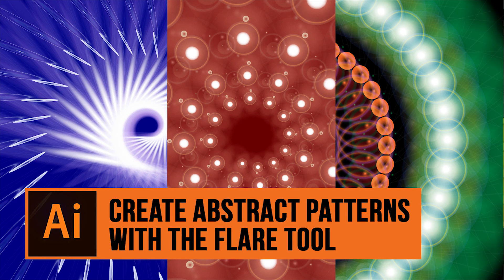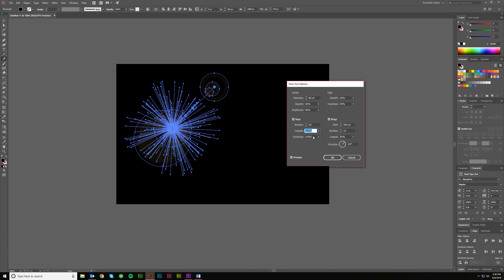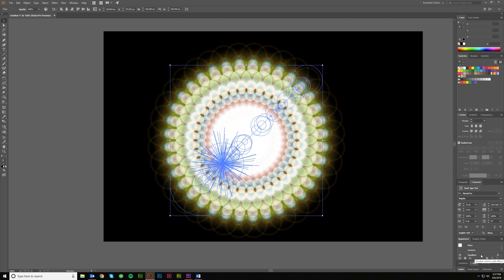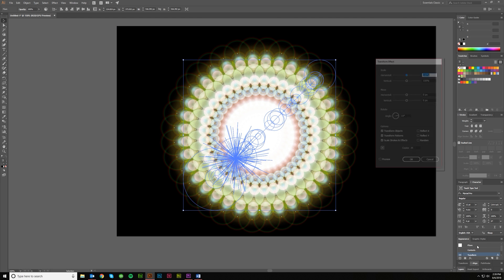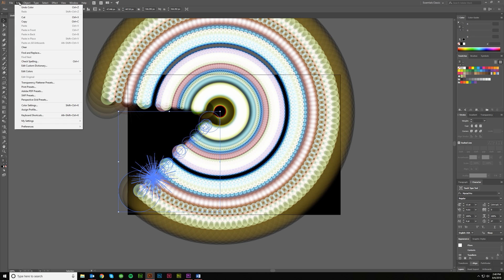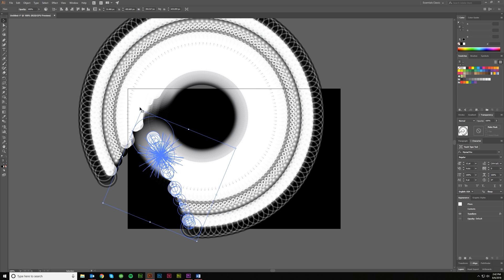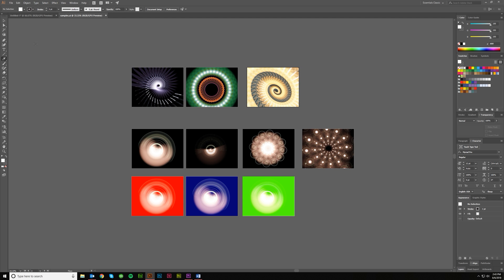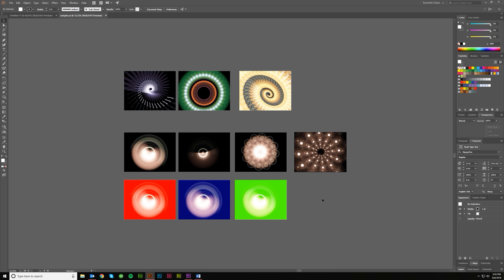How to Make Abstract Patterns with the Flare Tool | Adobe Illustrator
In this tutorial, I discuss ways to create random-looking, vector patterns using Adobe Illustrator's Flare Tool.

These patterns can be altered in many different ways: altering the flare, the transform settings, the colors, etc.  Each time you make a pattern, it turns out looking a little different.